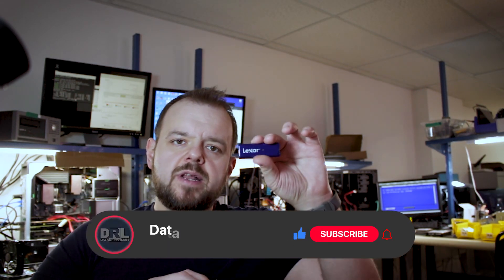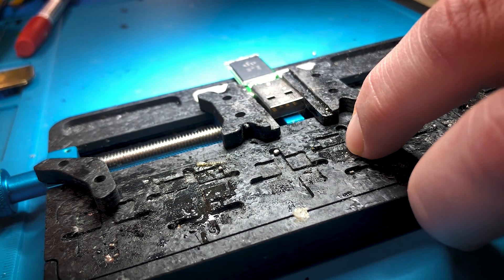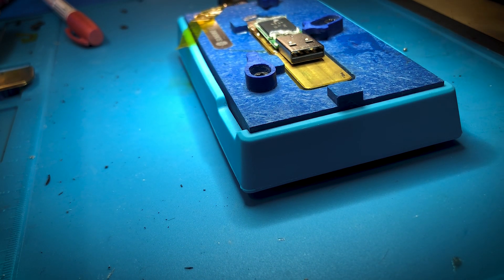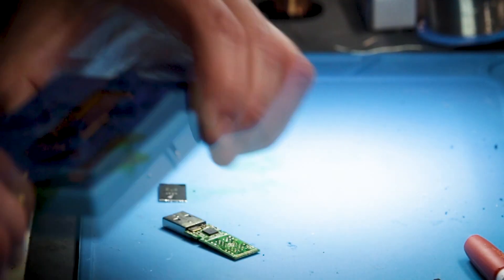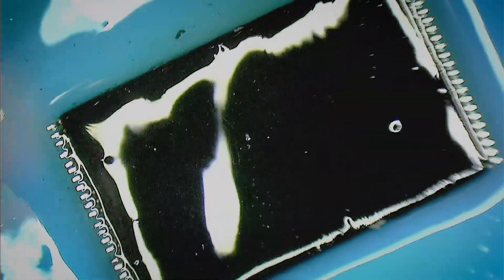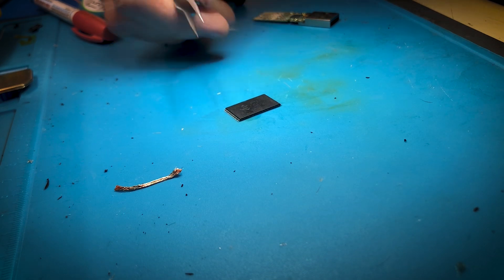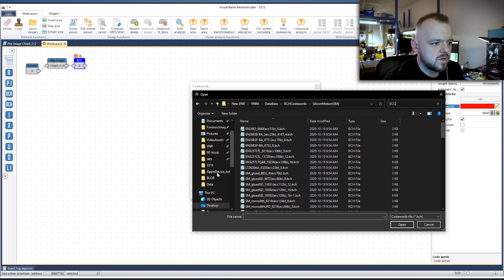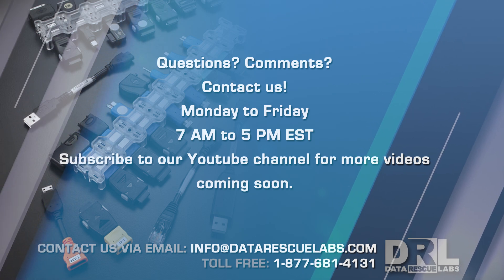Lexar not recognized on mac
The story behind this drive is interesting. Watch it and find out!

Yes, my videos are long but If you want to jump around the video, below you can find the timestamps:

0:00 Intro
0:30 Case du jour
1:04 Broken drive disassembly
1:52 Preparing for chipoff
3:50 Removal
6:40 Cleaning
12:22 Recovery with VNR and FE
15:52 Success
16:00 Final words

Some of the tools that we use:

FlashExtractor
Z3X EasyJtag + UFS
JBC NANO
PC-3000 UDMA
PC-3000 Portable III +SSD and nVMe
DeepSpar 3
DeepSpar 4
ZXW Tools
Camtasia Studio

MSAB XRY
Magnet Forensics IEF
Magnet Axiom
X-Ways
FTK Imager
Various Linux Distros

145 Traders Blvd East Unit 8
Mississauga, Ontario
L4Z 3L3
Canada